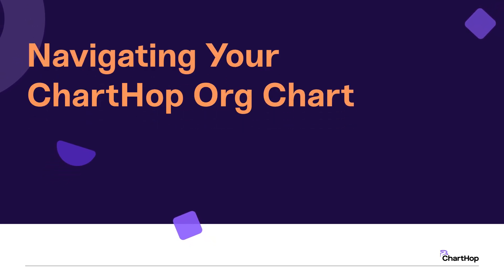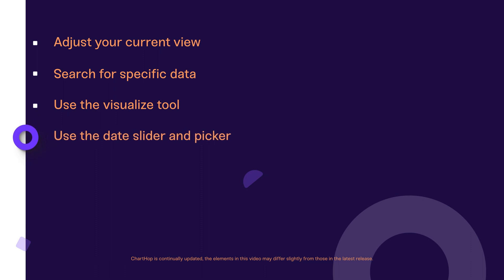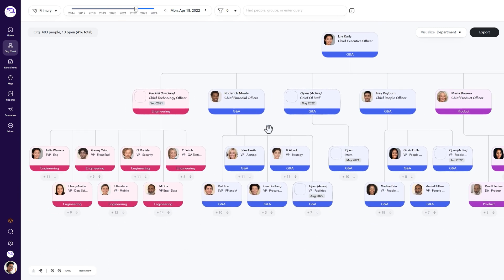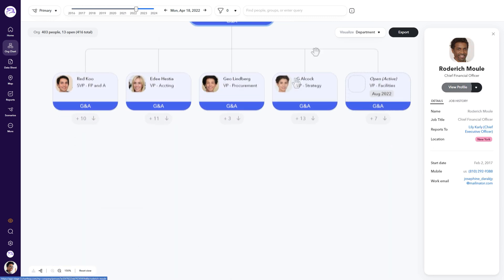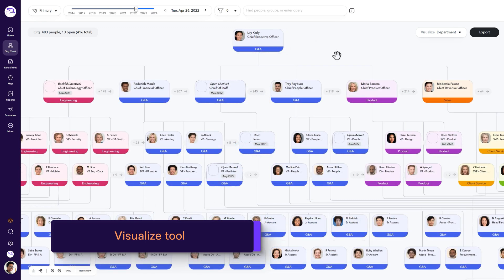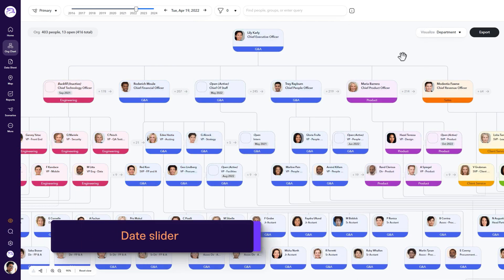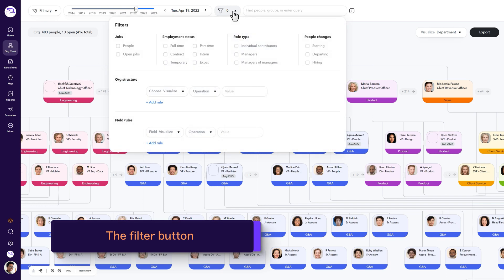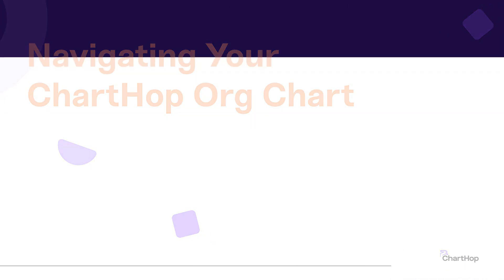Navigating Your ChartHop Org Chart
In this video, you'll get an overview of the best practices to navigate your Org Chart in the ChartHop app.

Voiceover:
ChartHop's:
Asad Saad

0:20 Overview
0:37 The Org Chart
0:48 Using your mouse or trackpad
1:05 Navigational icons
1:44 The search bar
2:01 Vizualize tool
2:30 Date slider
2:47 Date picker
2:55 Filtering overview
3:00 The filter button
3:27 Outro